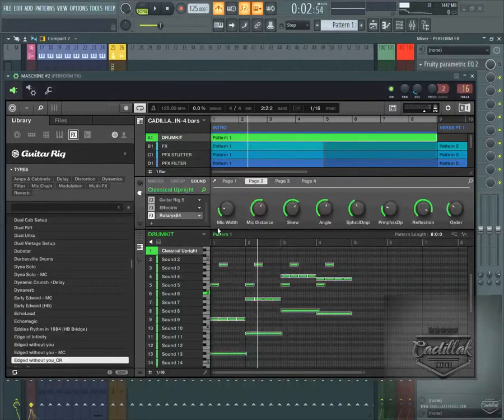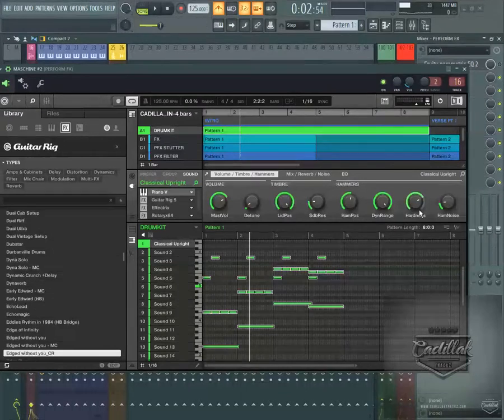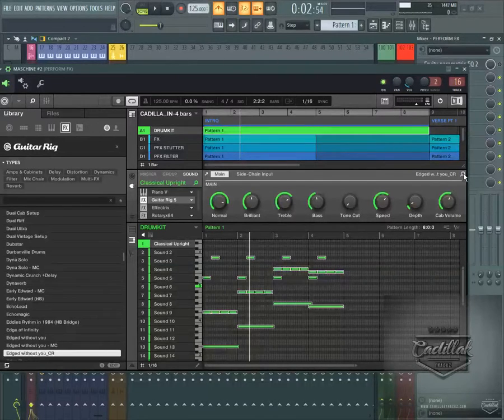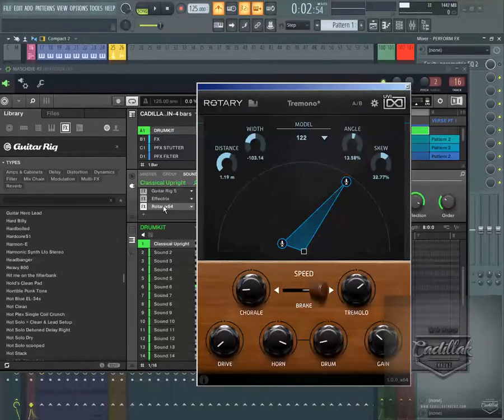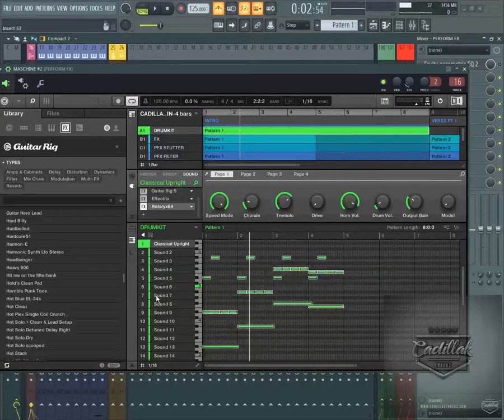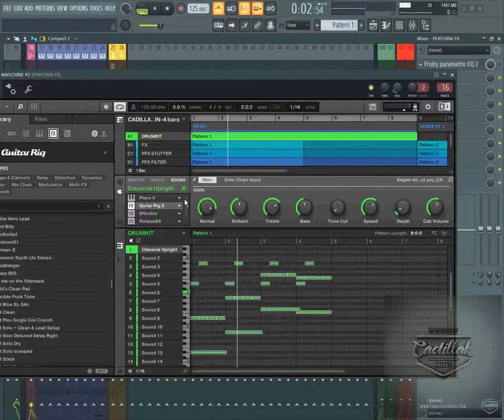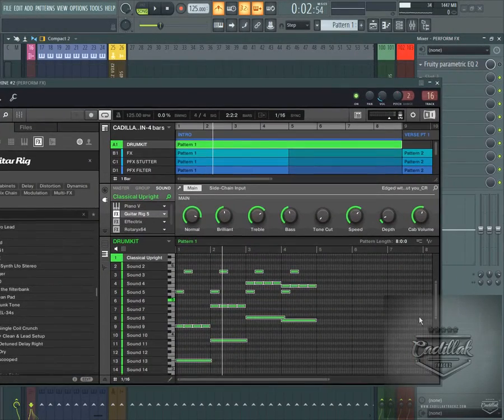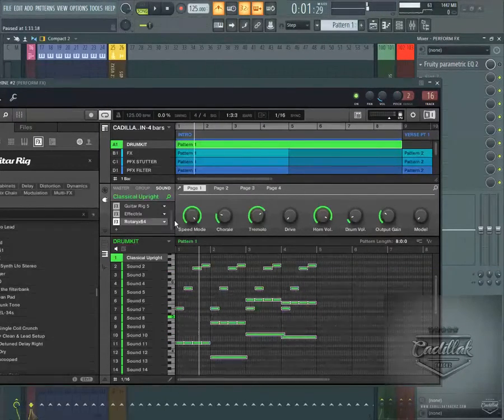QUICK TIP # 159 - EXTERNAL FX - CADILLAKTRACKZ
HEY IN THIS VIDEO I RECOMMEND USING MORE EXTERNAL FX AND VST'S IN MASCHINE! MASCHINE MAPS OUT MANY FUNCTIONS BY DEFAULT AND WILL ALLOW YOU TO SAVE SNAPSHOTS WITH THE LOCK FEATURE. IS GIVE YOU MORE OPTIONS TO EFFECT THE PLUGIN AT YOUR FINGERTIP AND WILL CHANGE HOW YOU MAY USE THE FX. CHECK OUT MY QUICK TIPS AND MY CUSTOM MK3 TEMPLATE FOR FL STUDIO, PEACE!

FOLLOW CADILLAKTRACKZ!